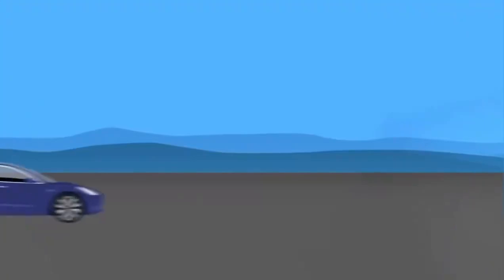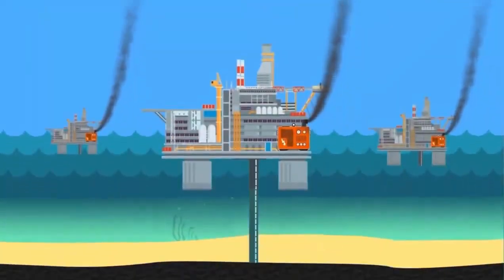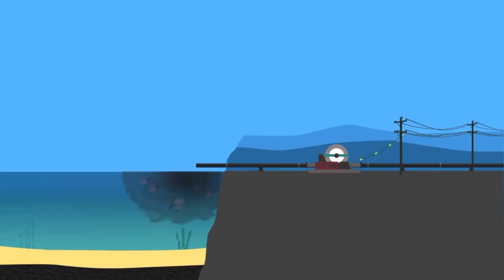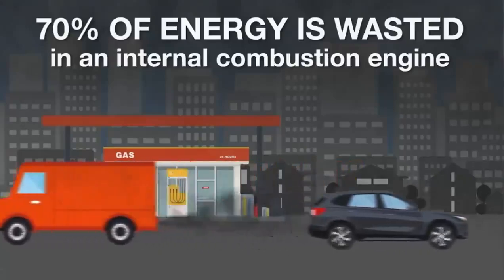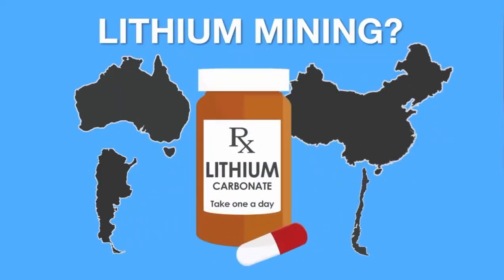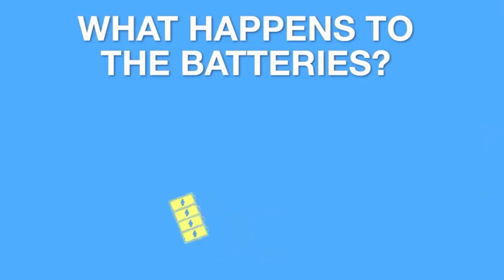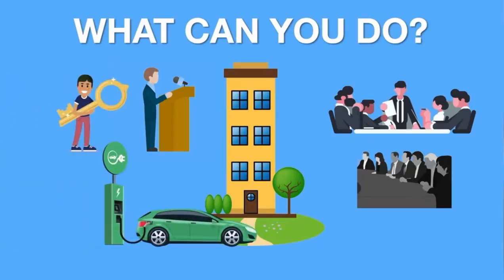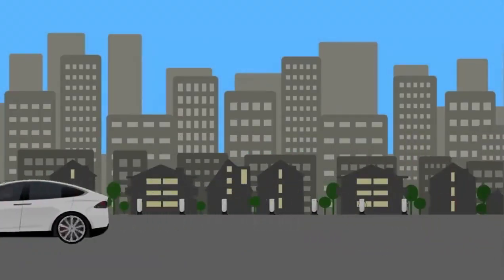Electric vehicles are so much better for the world no matter what anyone tells you.